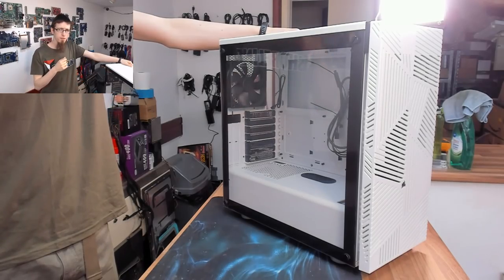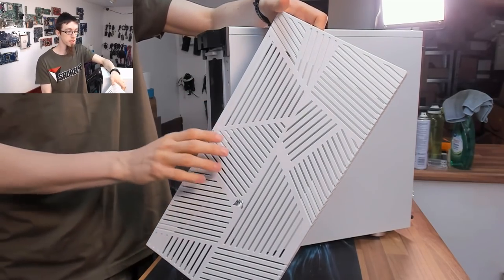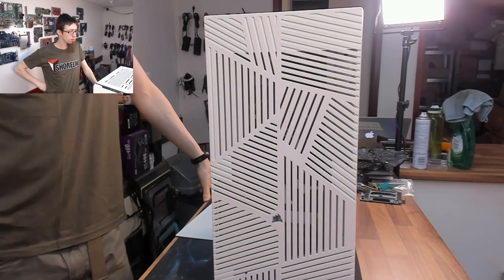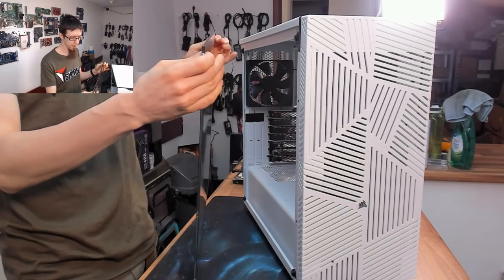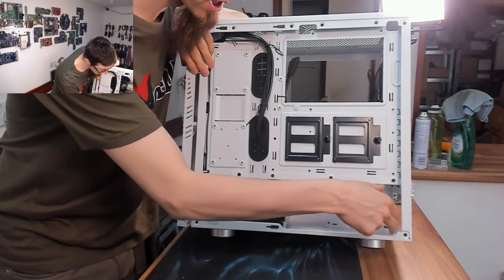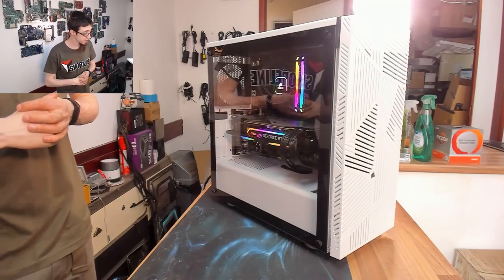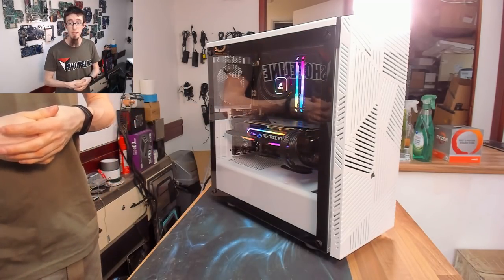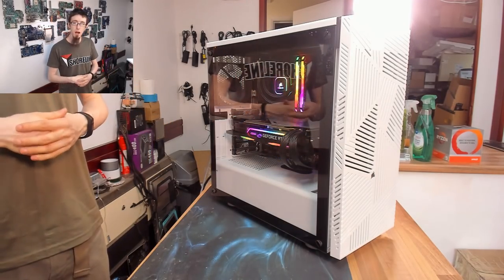Corsair 275R Airflow feature review - LBC#53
The Airflow meta is upon us everyone, and Corsair is on that bandwagon! The 275R AF is pretty good, the PSU shroud could use some tweaks for better access, but this case offers the same low-height box as the 220T, but with the legroom for big GPUs.

275R Airflow Black (UK)
275R Airflow White (UK)
275R Airflow Black (US)
275R Airflow White (US)